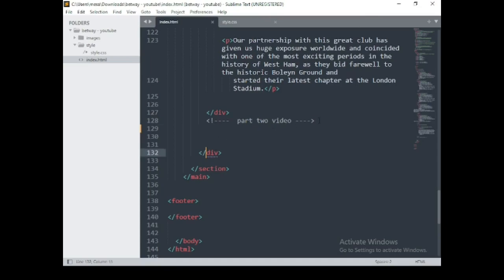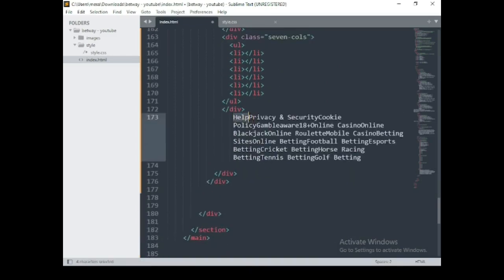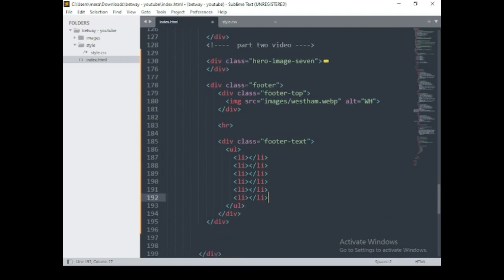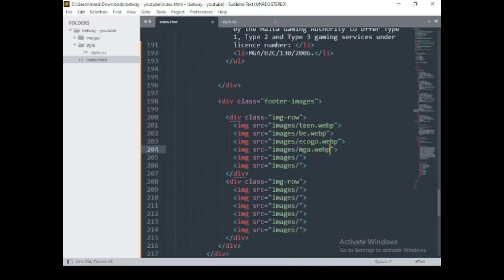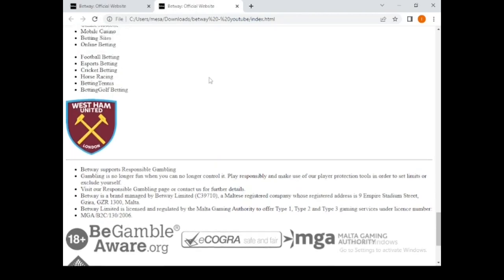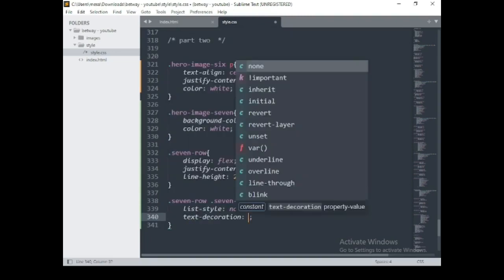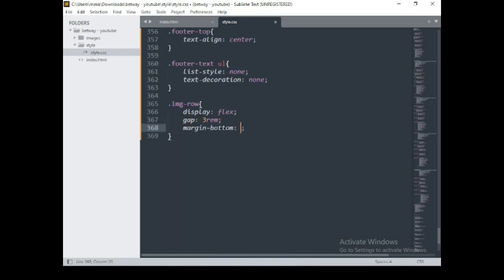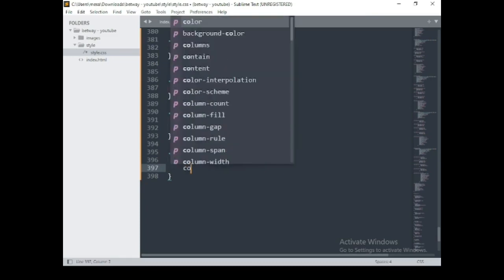How To Make Betting Website Like Betway | HTML & CSS Projects |Part 2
This HTML & CSS-only Project perfect for beginners that will be perfect for anyone starting to build responsive Sports Betting website projects. Learn how to create Online Sports Betting Website Like Betway  using  HTML & CSS Project